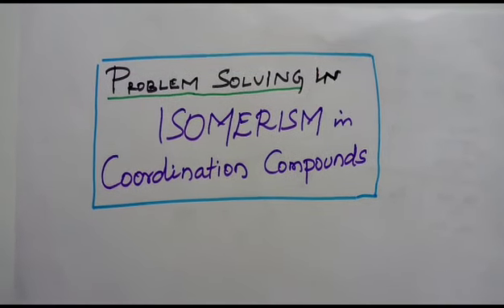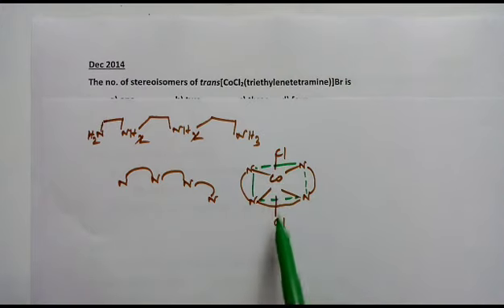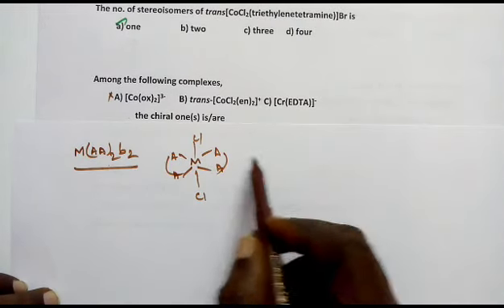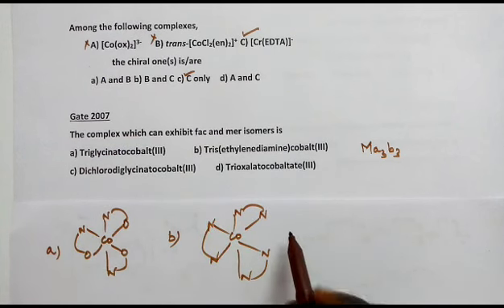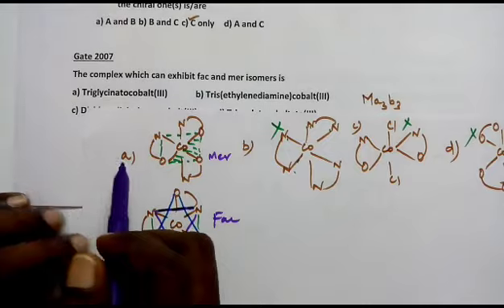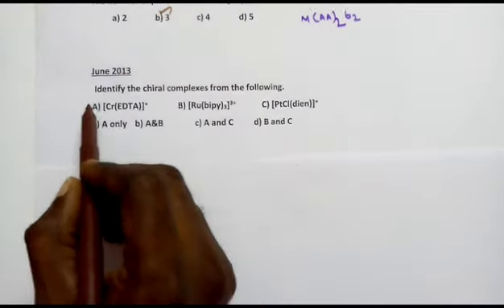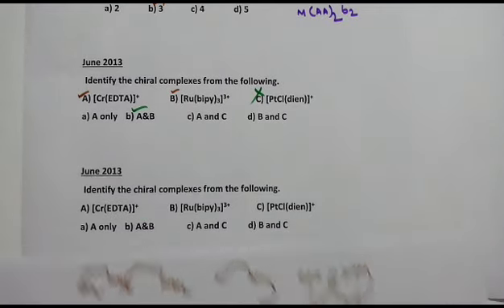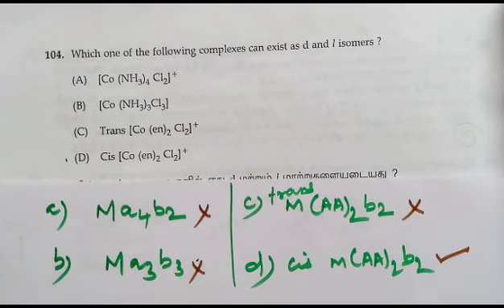Isomerism in coordination compounds: part 4: PROBLEM Solving